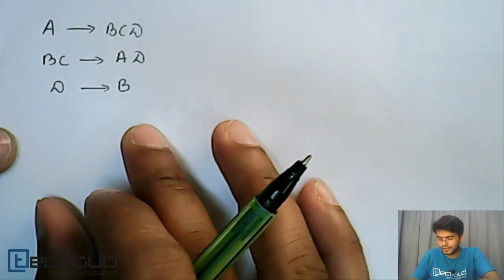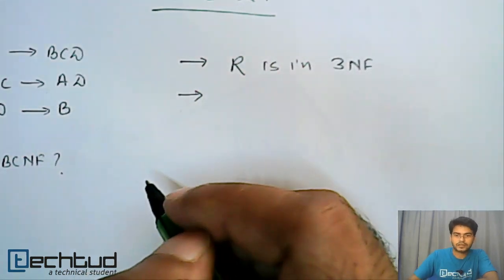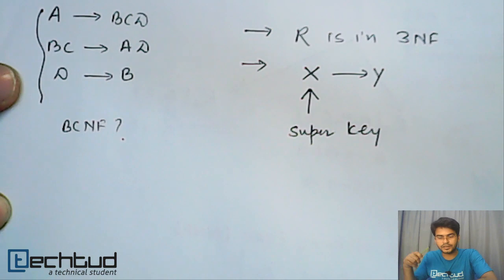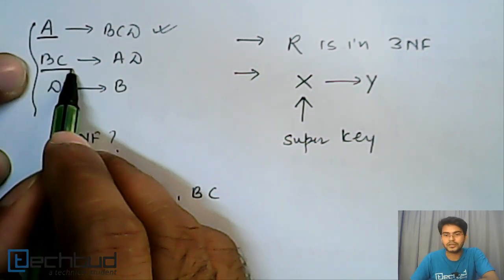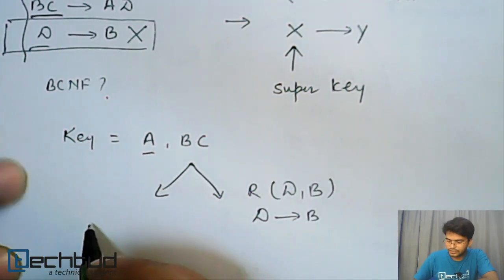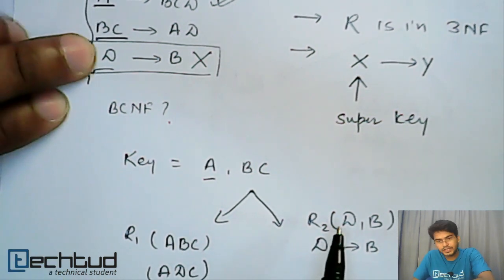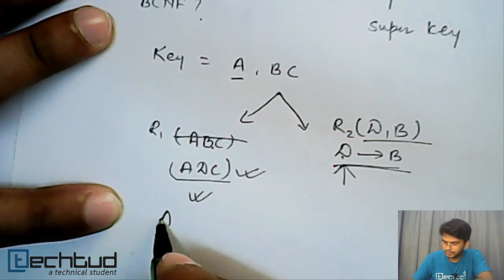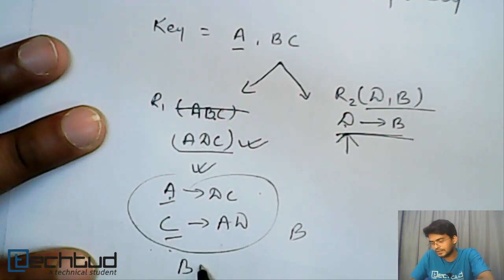Boyce Codd Normal Form | Database Management System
To ask your doubts on this topic and much more, click on this Direct